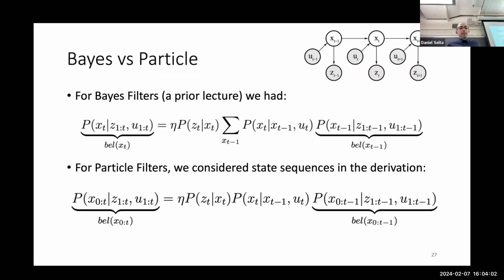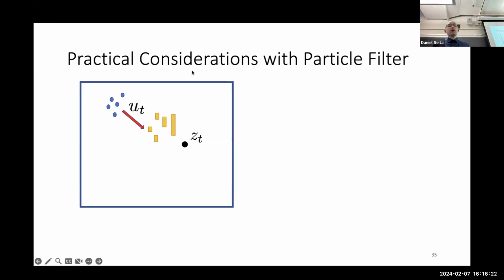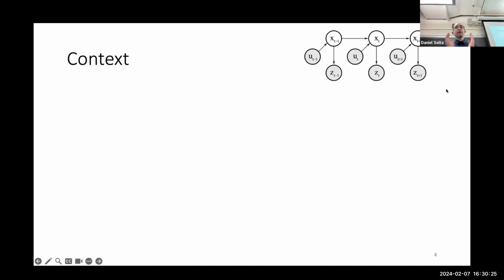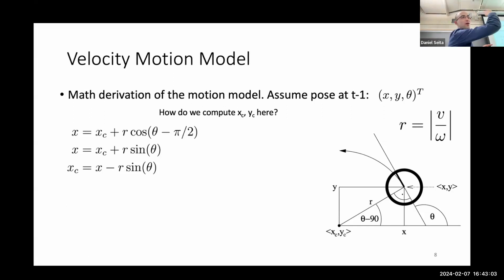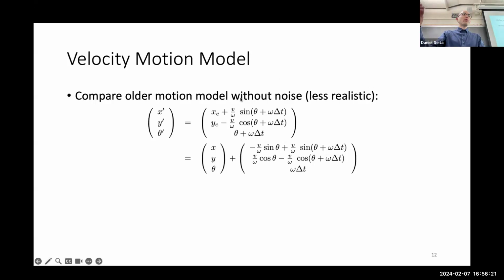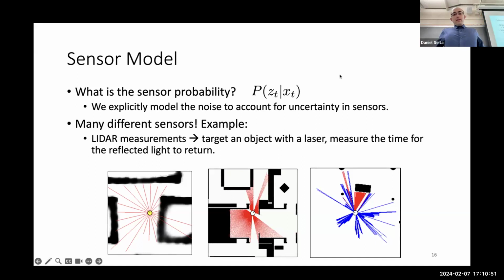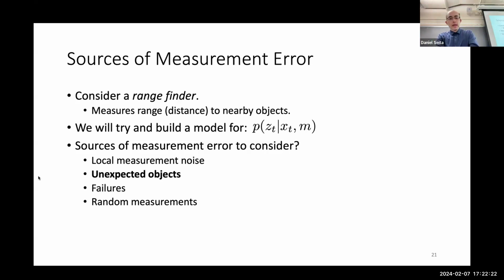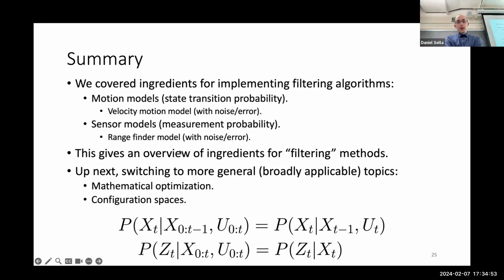CSCI 545, Spring 2024, Lecture 09: Motion and Sensor Models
See website for the updated last slide.